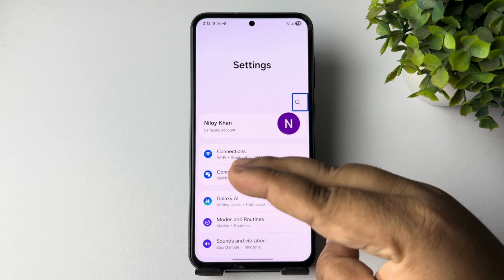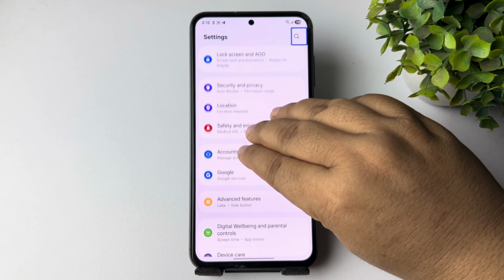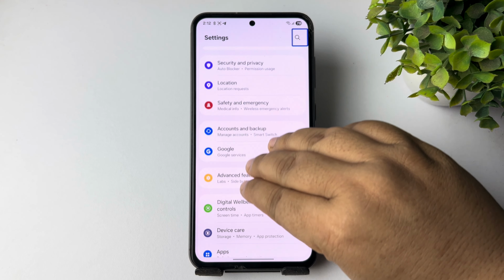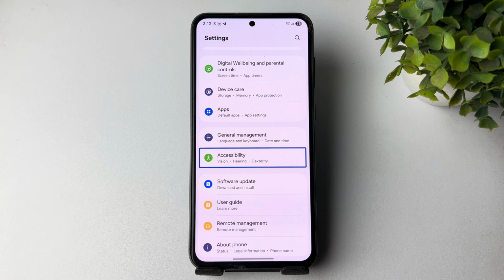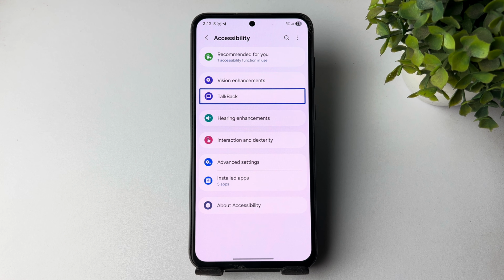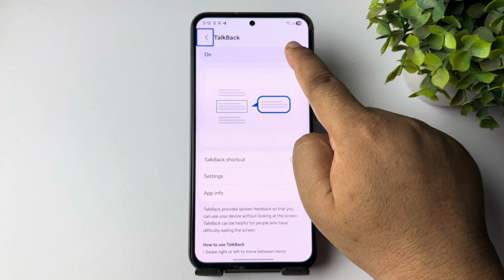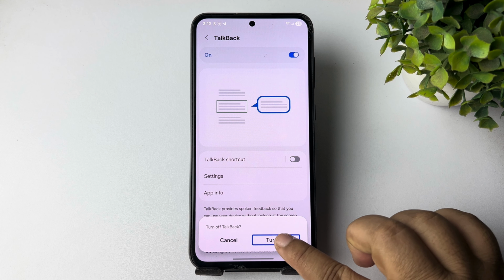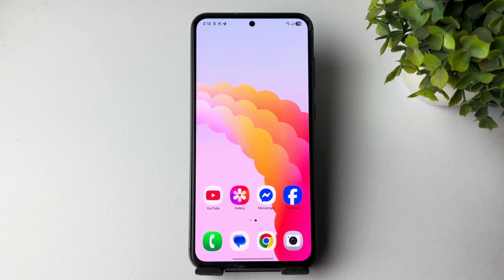How to Turn Off TalkBack on Samsung Phone (2026)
Learn how to turn off TalkBack on your Samsung phone and navigate your device normally! 📱❌ This step-by-step tutorial shows you how to disable TalkBack quickly and regain full control of your phone. ✨

✅ Turn off TalkBack in settings easily ⚡
✅ Navigate your Samsung phone smoothly again 📲
✅ Perfect for accessibility adjustments and troubleshooting 🚀

Regain normal phone control on your Samsung device today! 🔥